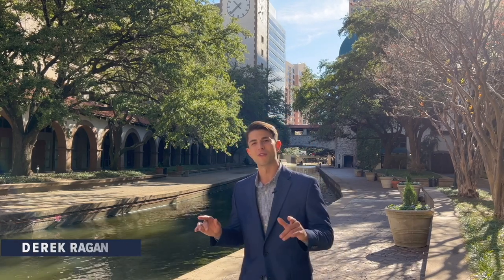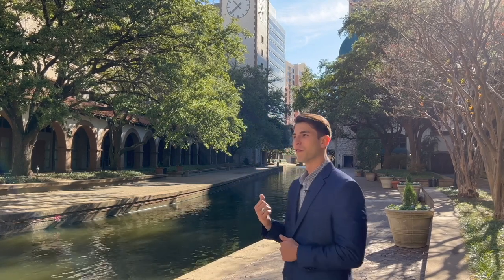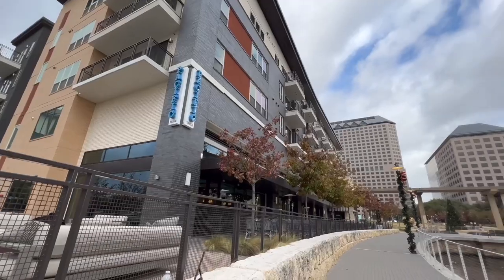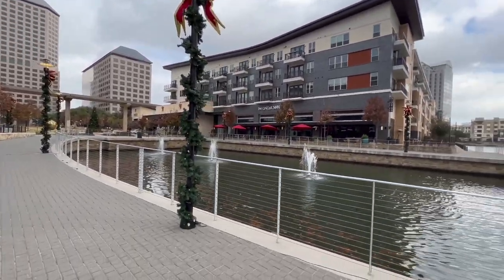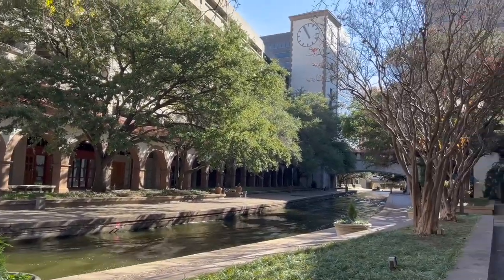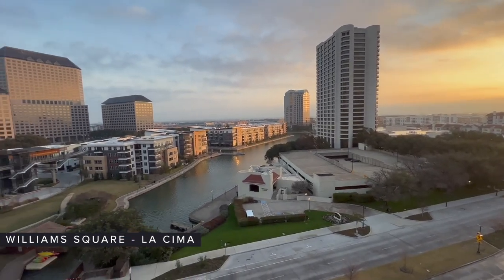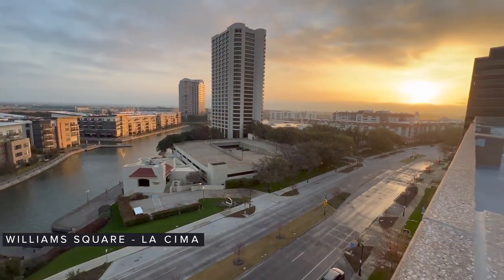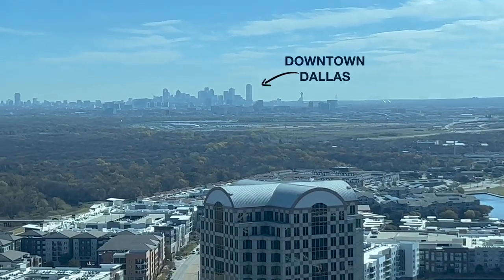Irving Texas Tour 📹 Texas Homes Vlog 🏘 Living in Irving TX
🚧 Check out this guide to the New Home Construction process!

SHOULD YOU MOVE TO IRVING TEXAS? Today, I'll show you what kind of home you can get for $400K and $500K Irving Texas! I’ll take you around Valley Ranch, Las Colinas, and Irving Texas and show you what you can get for $400K and $500K. I’ll also show you Toyota Music Factory, a popular and beautiful country club in Irving Texas, and one of our favorite spots, Lake Carolyn in Las Colinas Irving Texas.

Irving is one of the most popular cities to move to right now. Irving Texas offers so many amenities and absolutely stunning communities that families love. In addition to having so many things to do and so many major shopping and eating centers close by, Irving offers some of the greatest schools in the Dallas Fort Worth area, which is another reason why so many people from places like New York, Chicago, and the state of California are flocking to Irving.

You’ll find some nice homes in the $400,000 range here in Irving. Some of the homes in this price range could use some updates, but they are otherwise move-in ready. Also, many of the homes in Irving have HOA services, which helps keep neighborhoods clean, safe, and beautiful.

You’ll definitely find some great houses here in Irving, but inventory is pretty limited out here with its growing popularity. Luckily, the Locating Texas & the Locating Las Colinas teams are full of master negotiators that have been winning deals on the first try, even in Las Colinas Irving! If you’re thinking of moving to this competitive Dallas Texas suburb, be sure to reach out to the Locating Texas real estate team! We’re here to help you make a smooth move to Dallas.
Let’s explore Irving Texas in the $400,000 to $600,000 plus range today!

00:00 - Intro to Las Colinas Irving Texas
01:40 - La Cima Club Las Colinas Irving Texas Views
02:22 - Toyota Music Factory Tour
03:44 - Restaurants and Companies in Irving Texas off Interstate 635
05:29 - $500,000 - $600,000 Houses in Valley Ranch Irving Texas
07:38 - Drive Through This $500,000 Neighborhood in Irving With Me!
07:57 - Drive Through a $400,000 Neighborhood in Irving With Me!
08:43 - How to Contact the Locating Texas Team

🤔Thinking of moving to Dallas Texas? Let us help!🤠

Be the first to know about the current market in the best cities to live in Texas! 😁

Our team is building an expertise in relocations because people like you are calling and emailing us every day looking for help to make their move to Dallas Texas and we absolutely love it. 😍 Whether you are moving in 9 days or 90 days, give us a call ☎, shoot us a text 📝, or send us an email 📨 so we can help you make a smooth move to Texas. 🤠

🔗Get All Your Utilities & Services Connected At Once When You Move

🏠 REAL ESTATE AGENTS! 📈 Our team is growing. Every day we are adding new agents to our team that are all about building a modern real estate business.